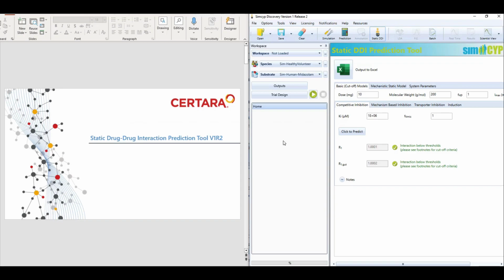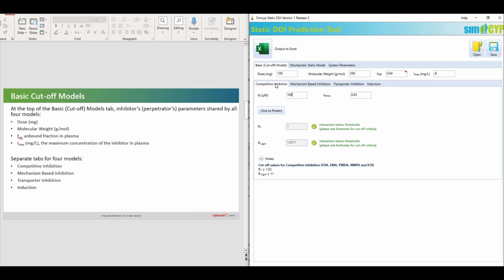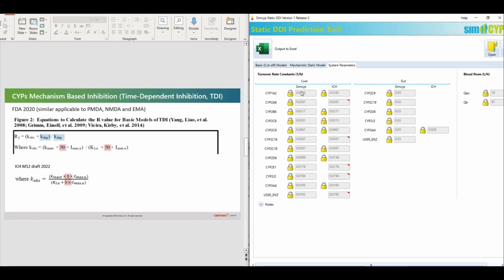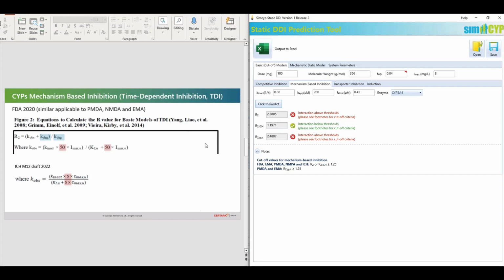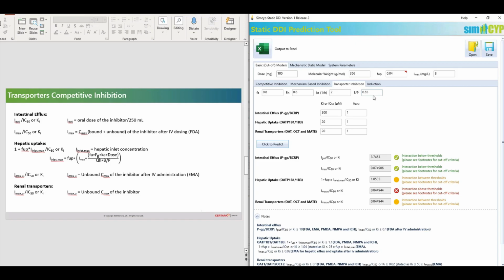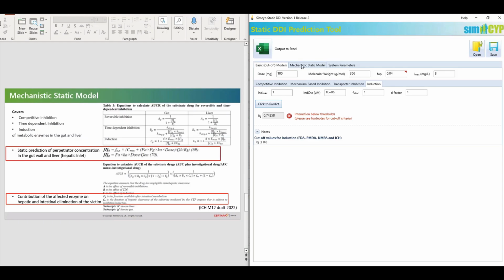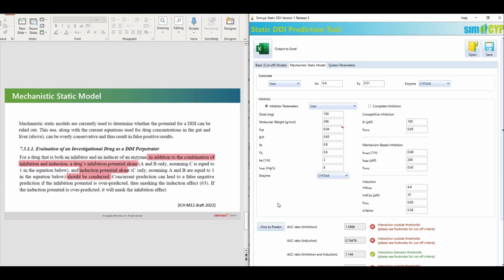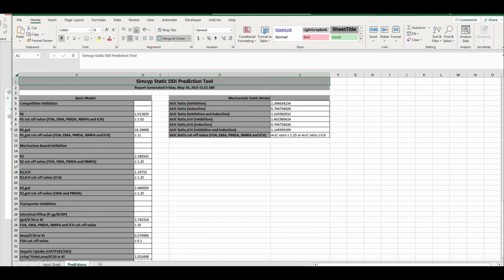Static Drug-Drug Interaction Prediction Tool V1R2